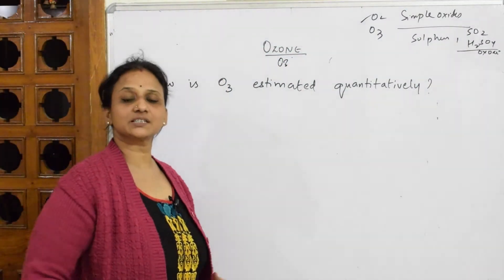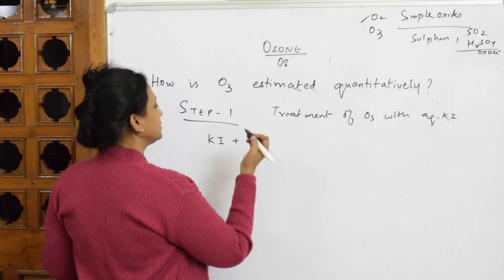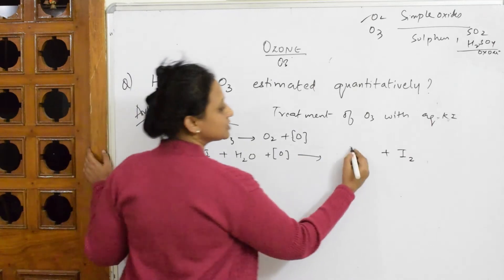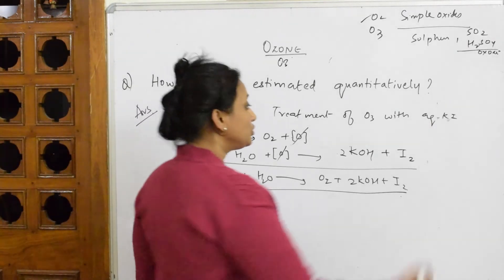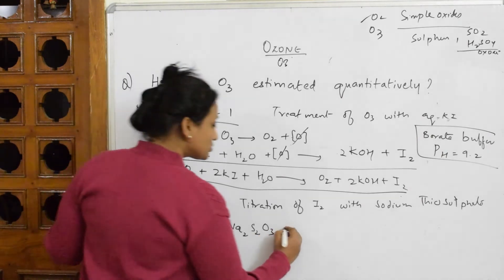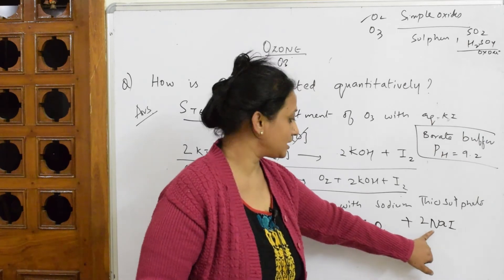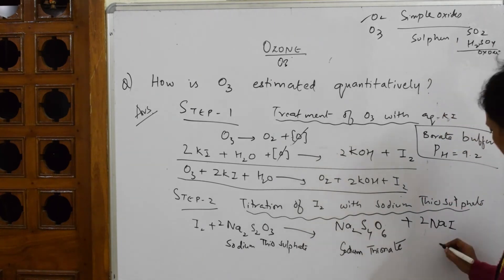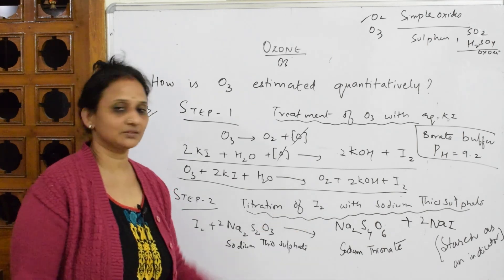How is O3 estimated | Part 71 |P block|chemistry|Unit 7I class 12 |tricks |By Vani mam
How is O3 estimated

 BIOMOLECULES

 CHEMICAL BONDING